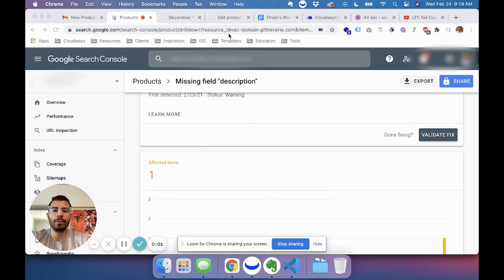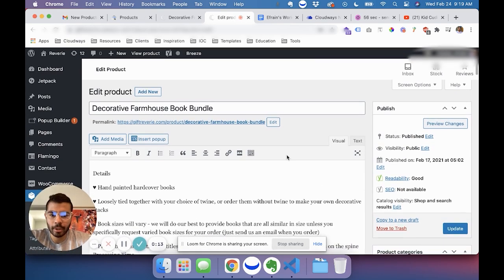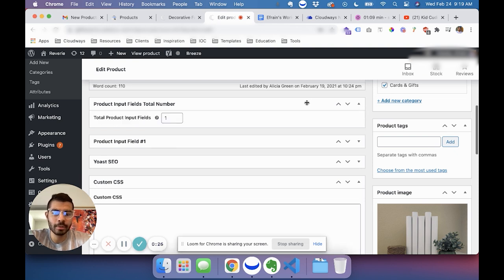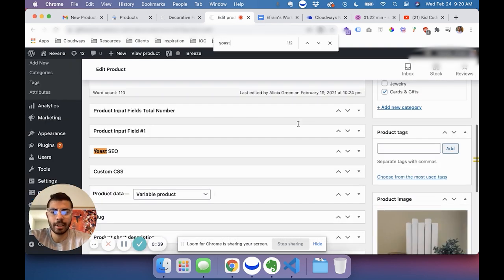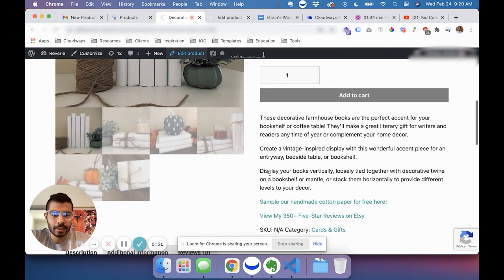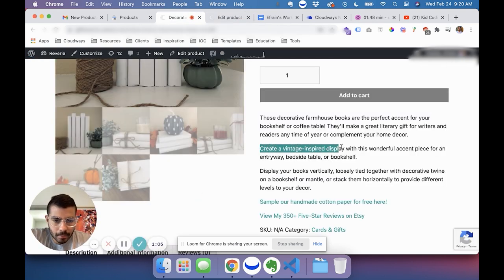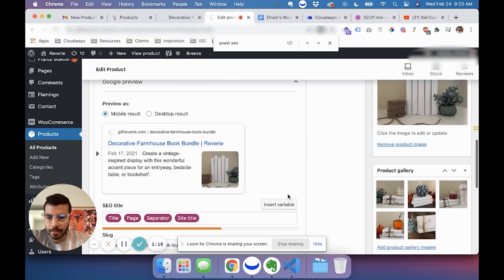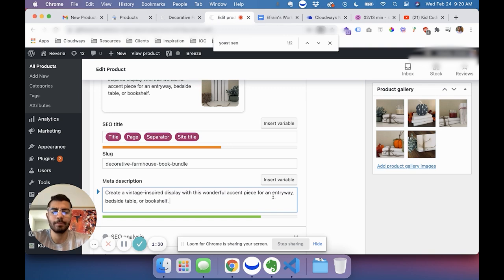How to Add Meta Descriptions to Products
When you get a notice saying about the missing field description from Google My Business. Here's how to fix it if it's a WooCommerce product.
When you add a new product, you go down to the Yoast SEO accordion. And if you have trouble finding it, you can close out these other ones (if there are any), you see the arrow right there.
You know, if the arrow is pointing down, it means it's closed, pointing up it means it's open. So you can close all of them to simplify the view in here, and then you can read them or you can also do command or control F and typing Yoast SEO, and it will point it out.
Then you add the meta description. What I do is copy a sentence from the copy and when pasting it into the meta description field, Yoast SEO tells you if it's good enough or not.
I'll copy a sentence until the length is just right, it's okay if it takes you a few tries.
Again make sure to add those meta descriptions as it helps for SEO.
Let me know if you have any questions about that.

Helping business owners get a head start on their competition. Learn the information you need without getting distracted. Know the right tools to use and how to use them.

Learn how to make small changes to your website and little by little you'll start to get more used to it. If you don't want to do edits by yourself, you still benefit from watching because you'll familiarize yourself with the lingo and know who's telling you the truth and who's lying.
Using this channel you'll find out how to use some basic tools and resolve any problem that comes up.